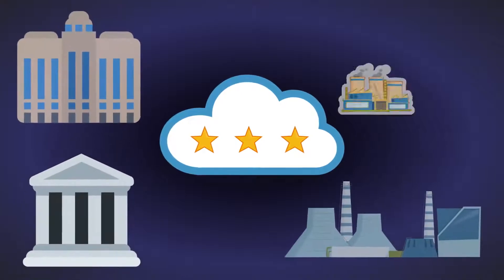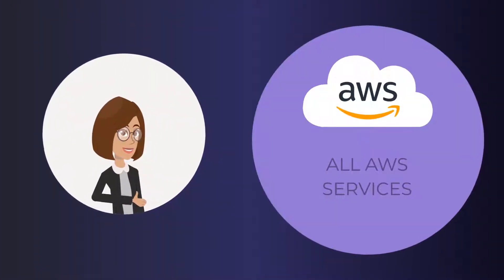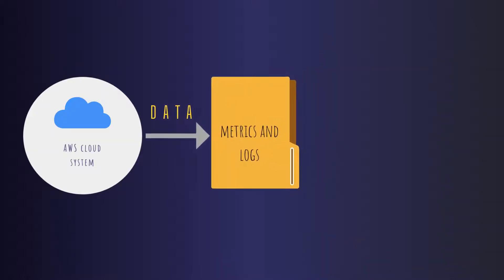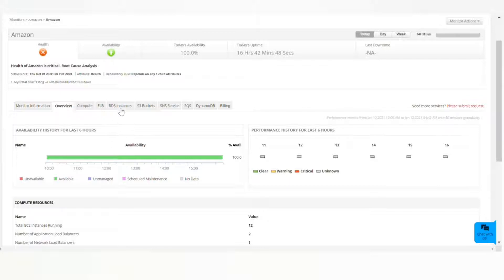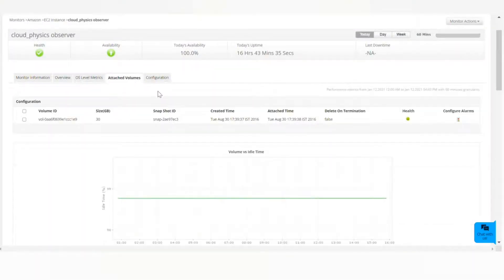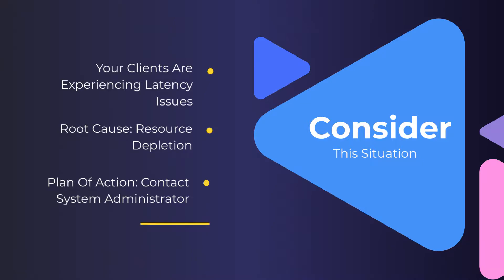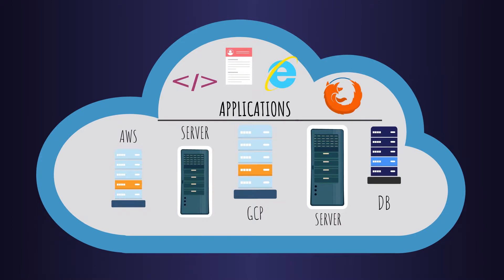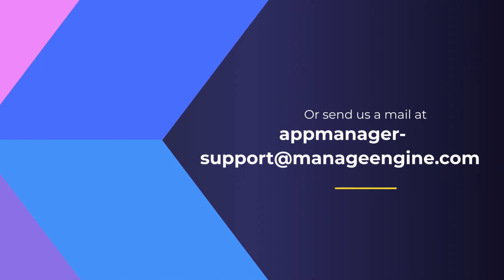AWS Monitoring with ManageEngine Applications Manager | How to monitor AWS cloud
This video provides a brief overview of AWS Monitoring and how you can use the ManageEngine Applications Manager's AWS performance monitor console to get an at-a-glance view of the overall health of your cloud services and applications.

AWS offers CloudWatch, a service dedicated to monitoring and managing the AWS services in use. However, the number of metrics and the volume of alarms from CloudWatch may be overwhelming to a user who doesn't have a deep understanding of all the AWS services.

ManageEngine Applications Manager's AWS monitoring tool enables you to gain incredible insights into all your cloud and on-premise application tiers, perform thorough AWS monitoring and ensure high performance by keeping up with the trends and managing resources wisely. It offers extensive stats about various parameters within which the AWS services work, enabling you to keep a keen eye on all the key metrics. Applications Manager's all-in-one AWS monitoring solutions provide monitoring with real-time granular data for Amazon Elastic Compute Cloud (EC2), Amazon Relational Database Service (RDS), Amazon Simple Storage Service (S3), Amazon Simple Notification Service (SNS), Amazon DynamoDB, Amazon Aurora, Amazon Billing, Amazon Elastic Load Balancing (ELB), and Amazon Elastic Container Service (ECS).

ManageEngine Applications Manager is a multi-platform monitoring tool that supports over 150 technologies and applications across databases, application servers, web servers, containers, cloud servers and services, middleware technologies, and many more, in addition to AWS monitoring. It offers a powerful fault management system that is designed to reduce the MTTR of faults by early detection and tracking of the root cause. Additionally, it also helps recognize any anomalies in performance and triggers automatic corrective actions. With its advanced analytics capabilities, you can analyze the performance trends of the past, plan the capacity of servers, and make educated decisions by anticipating the future growth and usage of resources.